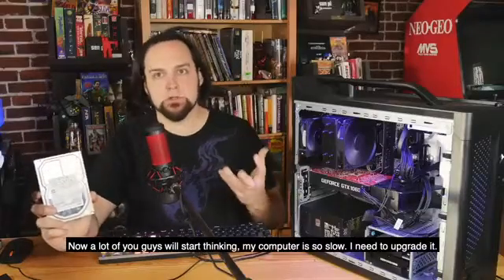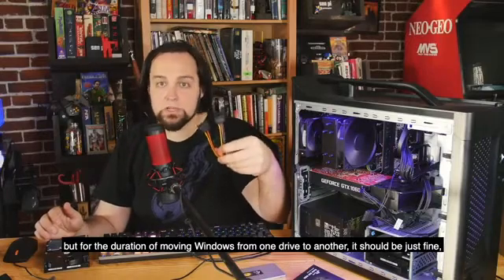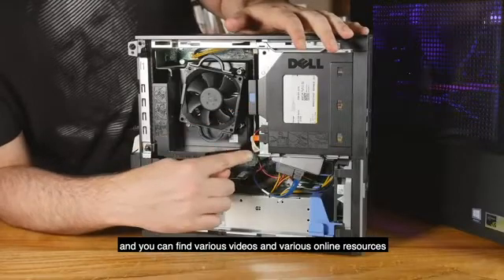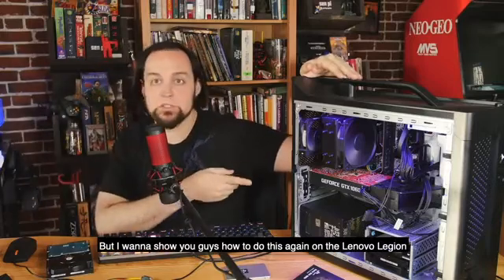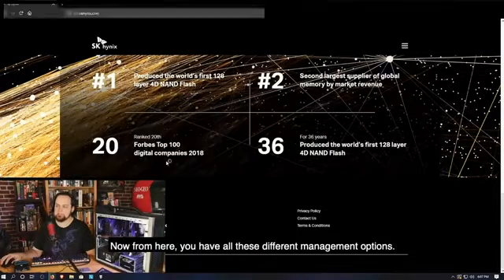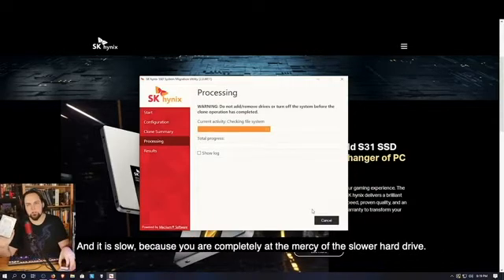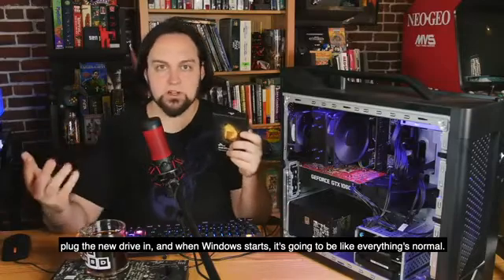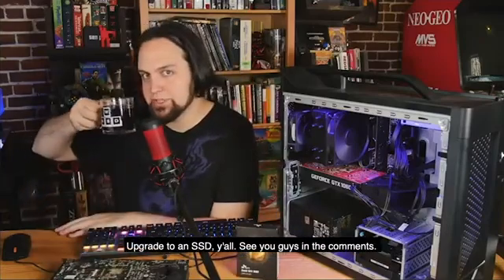SK hynix Gold S31 1TB 3D NAND 2.5 inch SATA III Internal SSD - up to 560MB/s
Compatible Devices Desktop and Laptop
Brand SK hynix
Digital Storage Capacity 1000 GB
Hardware Interface SATA 6.0 Gb/s
Type of product 2.5 inches
Premium upgrades to your PC with SSD from global semiconductor powerhouse
Top tier speed, best-in-class sequential read speeds. Sequential read speeds up to 560MB/s and sequential write speeds up to 525MB/s.
Leading edge solution powered by in-house 3D NAND, controller and DRAM
Superior reliability and stability (MTBF/TBW). 1.5 Million Hours MTBF, best-in-class 600 TBW (terabytes written)

5 year warranty and rock solid support from technology pioneer, now available to PC builders and upgraders

"sk hynix gold s31 1tb review"
"sk hynix gold s31 2tb"
"sk hynix gold s31 reddit"
"sk hynix gold s31 ssd 500gb"
"sk hynix gold s31 1tb vs samsung 860 evo"
"sk hynix gold s31 vs 860 evo"
"sk hynix gold s31 newegg"
"sk hynix gold s31 benchmark"
"Keyword"
"sk hynix ssd 256gb"
"sk hynix gold s31 vs samsung 860 evo"
"sk hynix ssd cloning software"
"addlink s22 qlc ssd"
"sk hynix gold s31 buy"
"sk hynix ssd tbw"
"tweaktown ssd"
"sk hynix m.2 ssd"